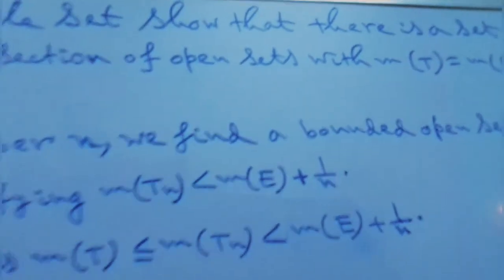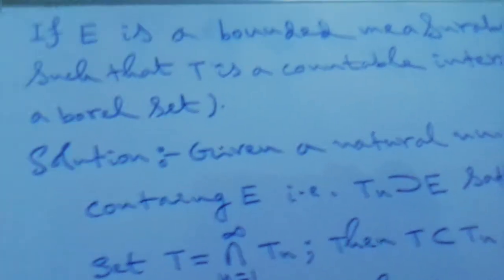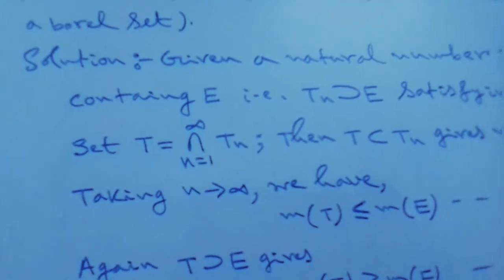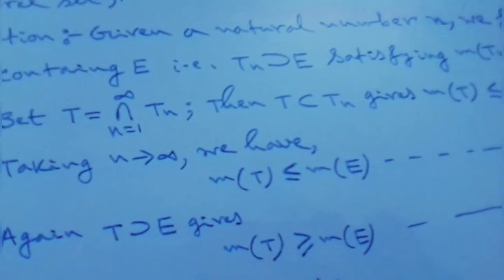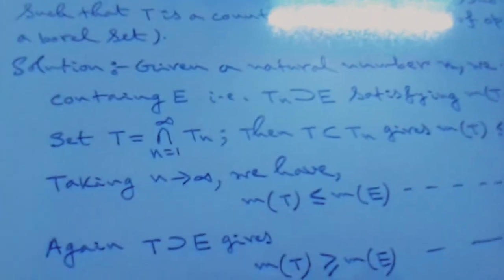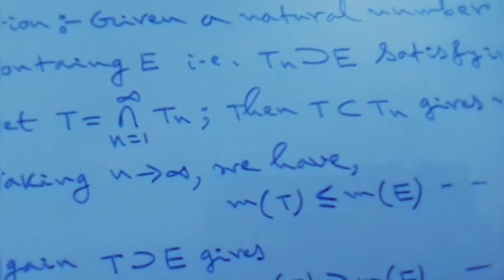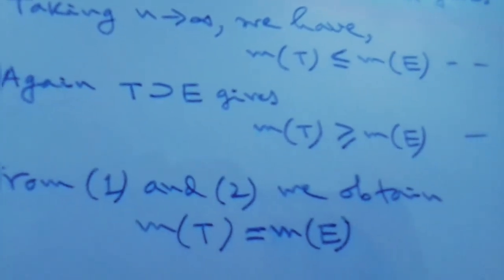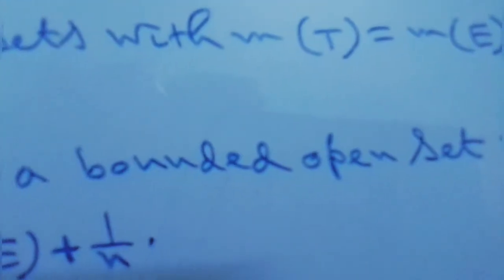Measure of a set: An important theorem